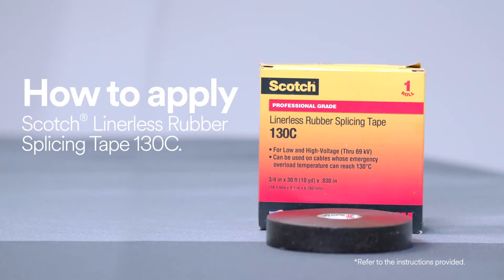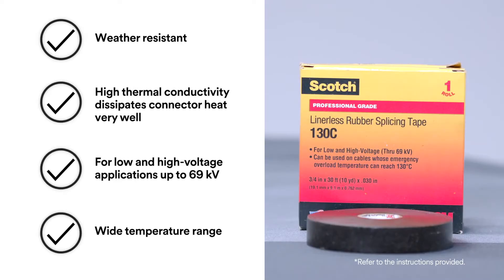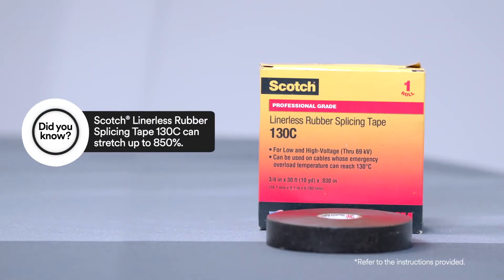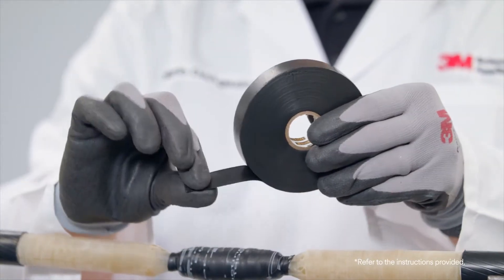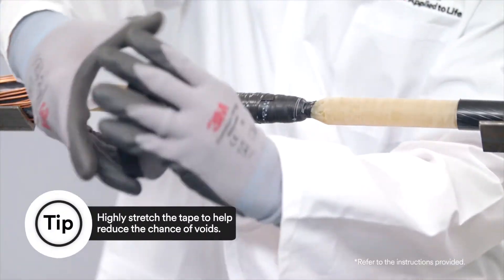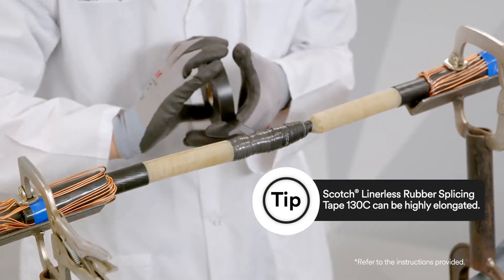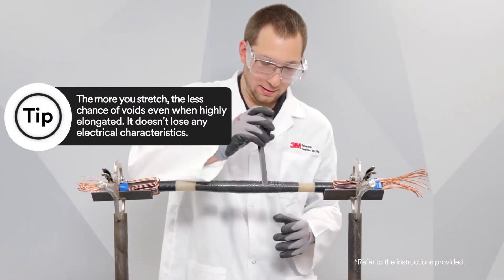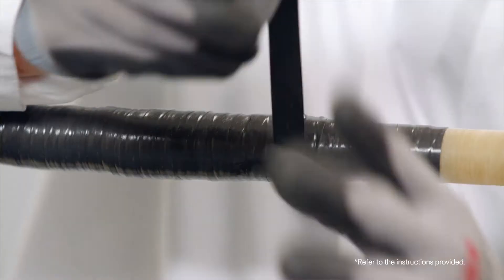Scotch® Linerless Rubber Splicing Tape 130C – How to apply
Watch this step-by-step application video on how to apply a Scotch® Linerless Rubber Splicing Tape 130C.